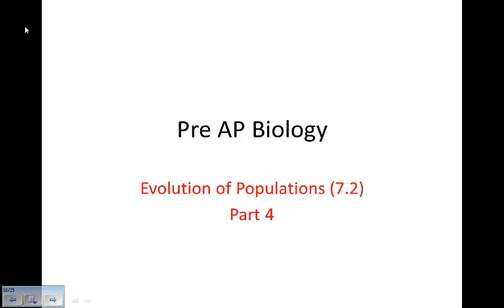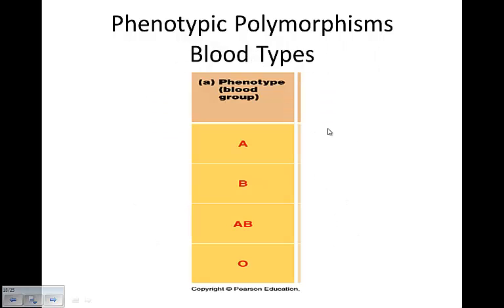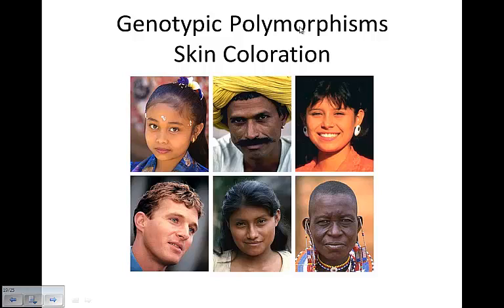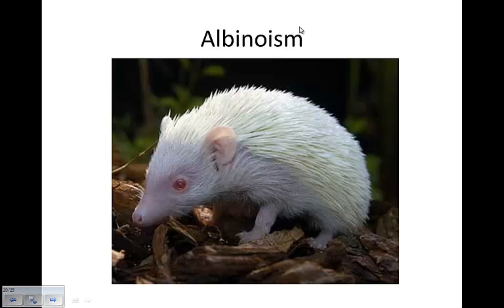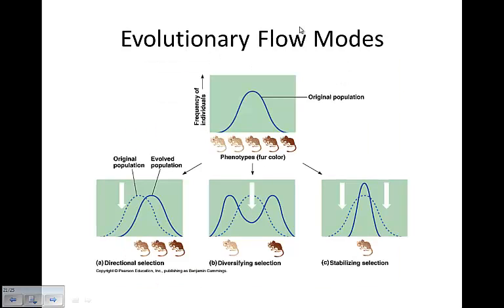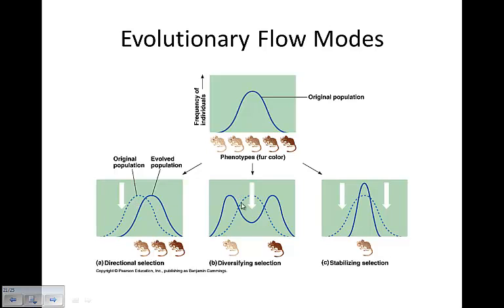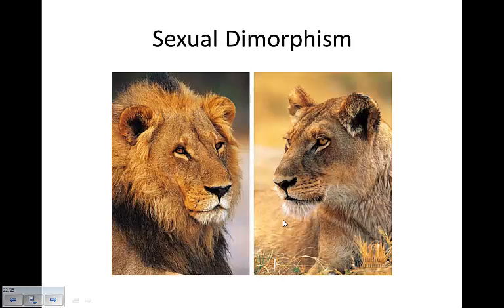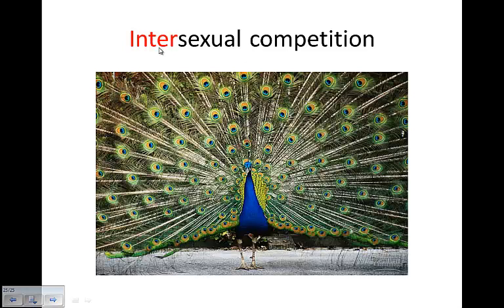Evolution 7.2 Part 4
Evol 7.2 Part 4